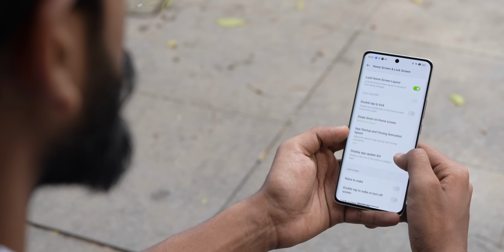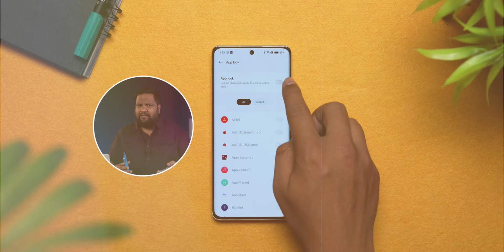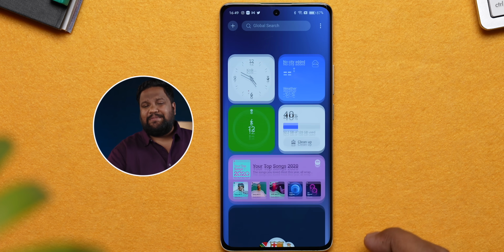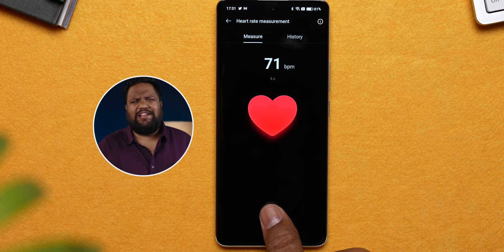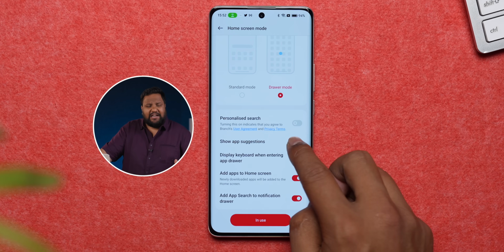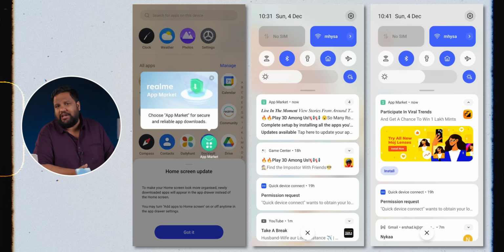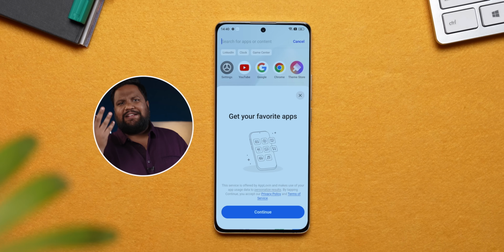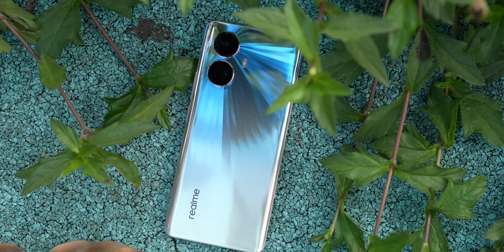Realme UI 4.0 Reviewed & Rated - The Good, Bad, & Ugly!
realme UI 4.0 is here and we reviewed it. There are many things right in it and all the good is undone by some really bad choices.

Video Highlights
00.00 Intro
00:37 The Good
05:16 The Bad
07:59 The Ugly
09:31 Conclusion